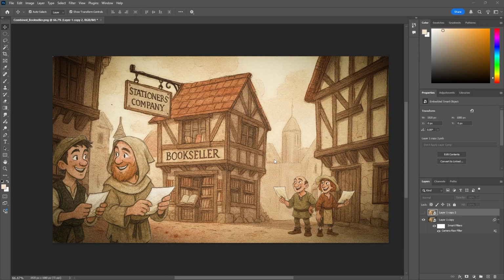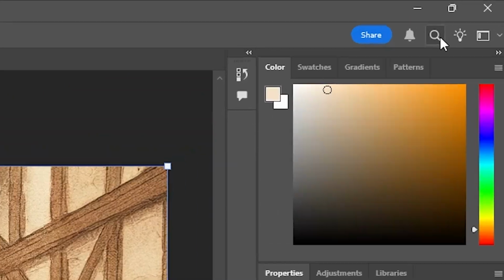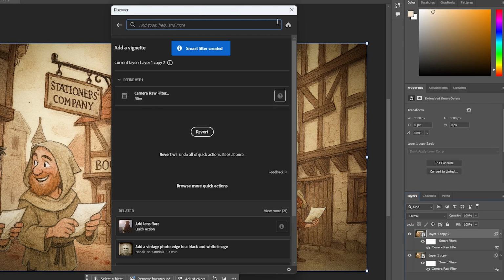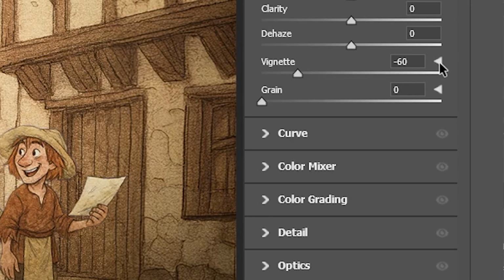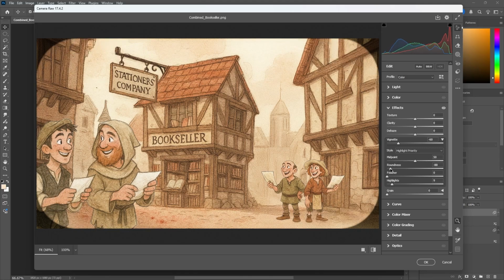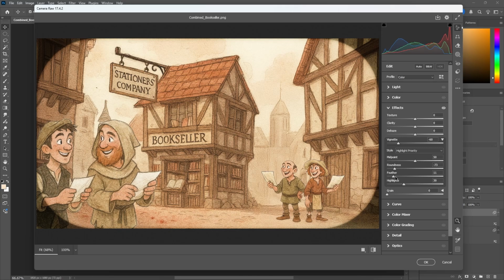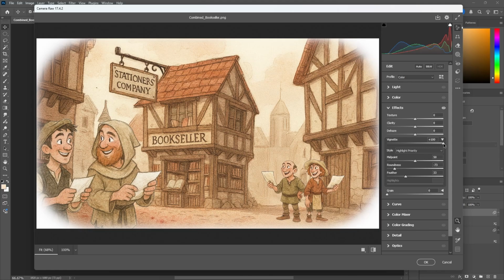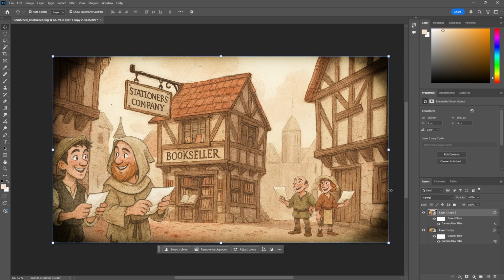How to Add a Vignette in Photoshop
Want to give your photos that cinematic, professional edge? In this tutorial, you’ll learn how to add a vignette in Photoshop to subtly darken or lighten the edges of your image. Perfect for drawing focus to your subject and creating mood, a vignette can transform a flat photo into something more dramatic and polished.